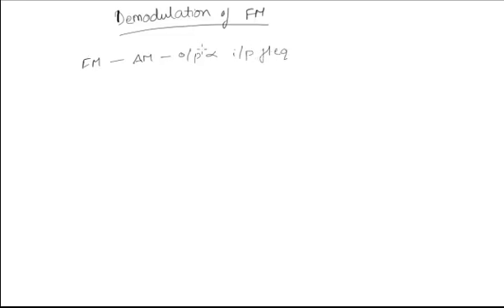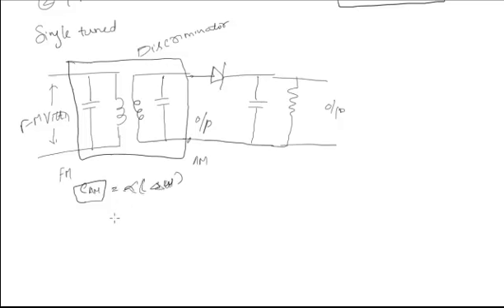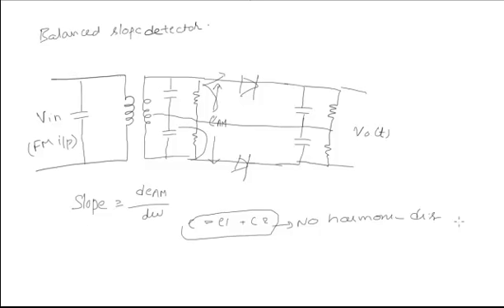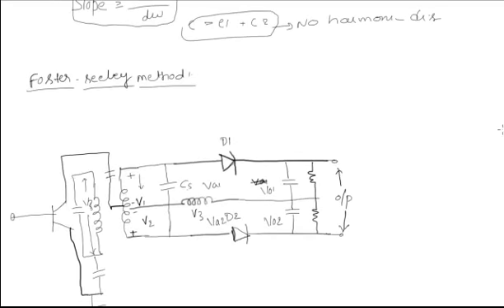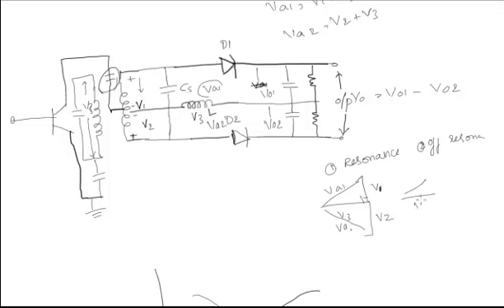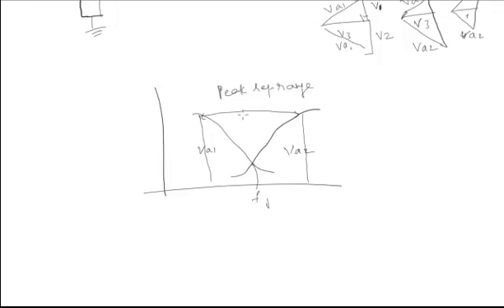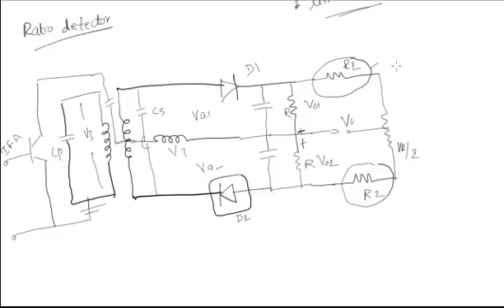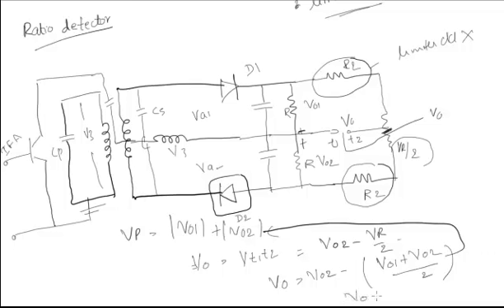demodulation of fm ac 2.mp4